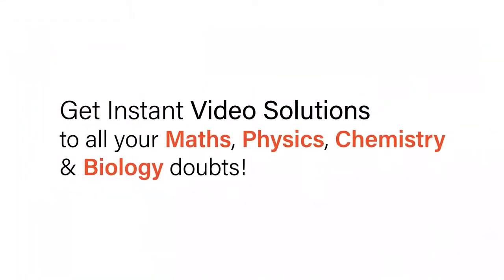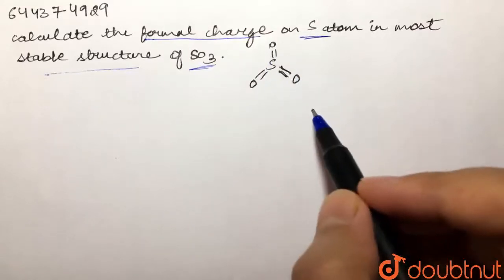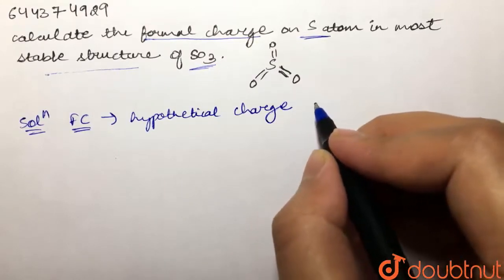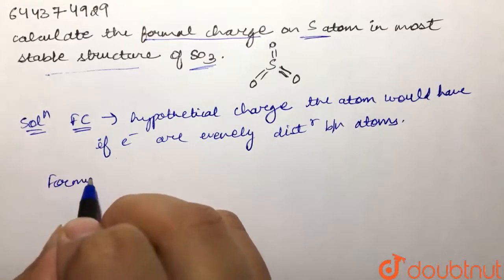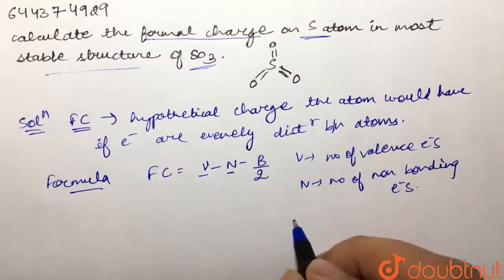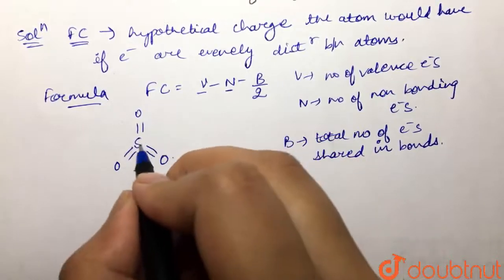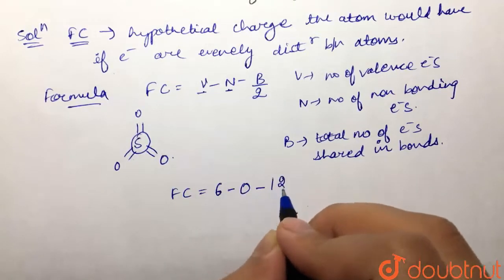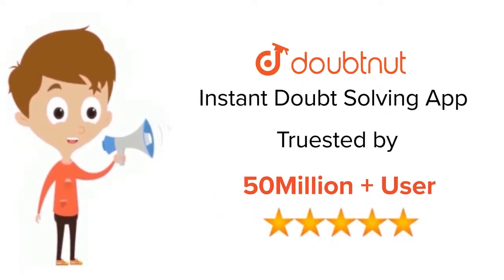Calculate the formal charge on S atom in most stable structure of SO_(3) Hint | 12 | CHEMICAL BO...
Calculate the formal charge on S atom in most stable structure of SO_(3) Hint
Class: 12
Subject: CHEMISTRY
Chapter: CHEMICAL BONDING AND MOLECULAR STRUCTURE
Board:IIT JEE

👉 Have Any Query? Ask Us.